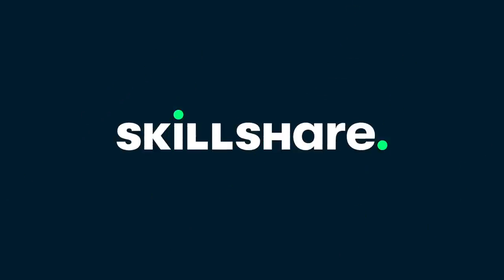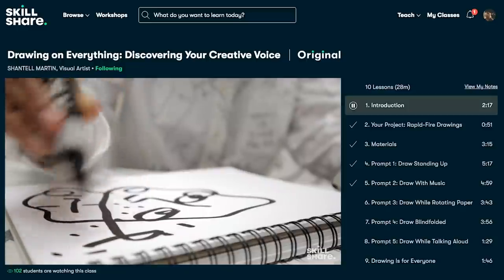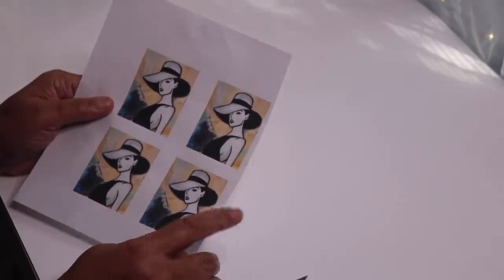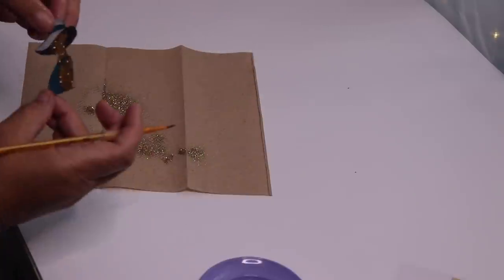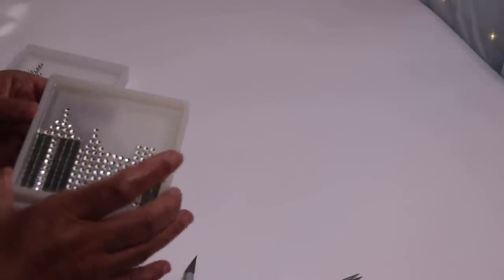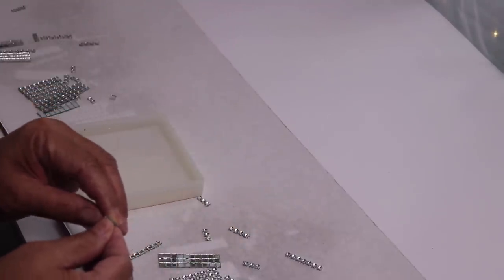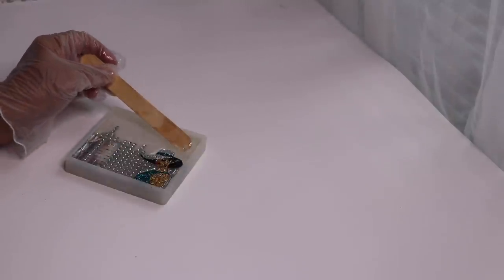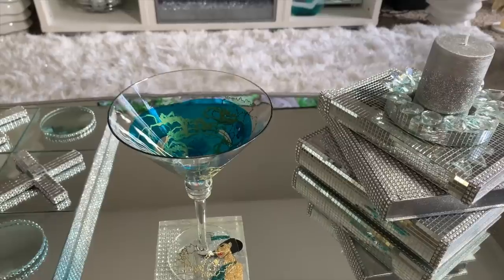DIY DIVA AND CITY SKYLINE GLAM COASTER | DIY GLAM HOME DECOR | DIY RESIN COASTERS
The first 1000 people who click the link will get 2 free months of Skillshare Premium

This is the long awaited DIY on my Diva and Skyline Coasters. It's super easy and yields beautiful results!! I have 2 sizes of the DIVA that I used on my Facebook page under the same name

💎 * Instagram name: Beverlysstunningcreations*

SMALL MIRROR TILES
PLASTIC MIRROR SHEETS

ITEMS USED IN THIS DIY:
BOTH SIZE IMAGES CAN BE FOUND ON MY FB PAGE )UNDER THE SAME NAME)

RESIN - CLEAR CAST RESIN - MICHAELS
MIRROR TILES
BLING WRAP ( You can also find smaller rolls at Dollar Tree.
ACRYLIC PAINT - WALLMART AND MICHAELS
GLITTER - WALMART AND MICHAELS
SQUARE SILICON MOLD